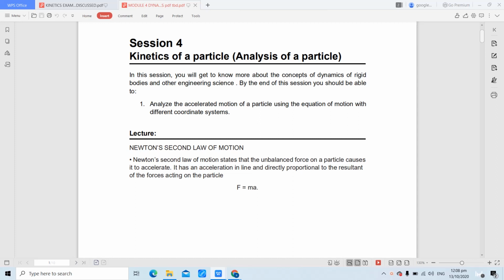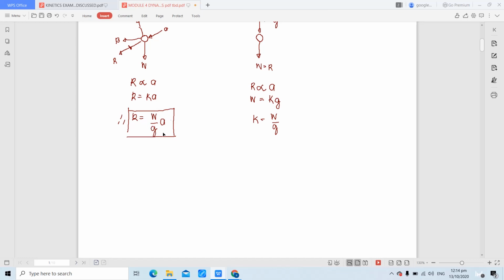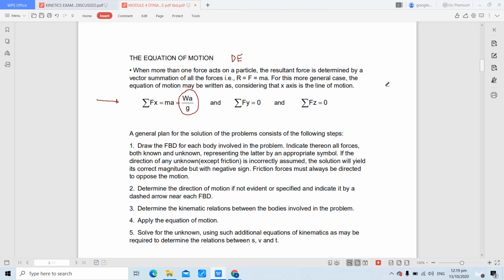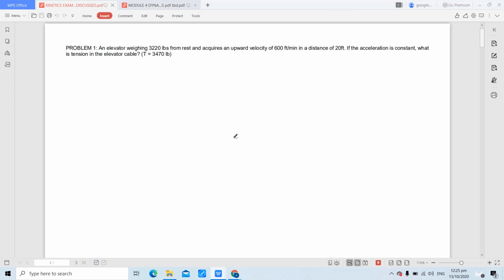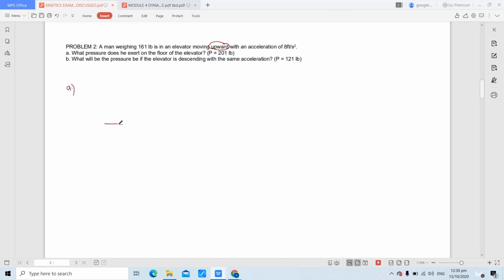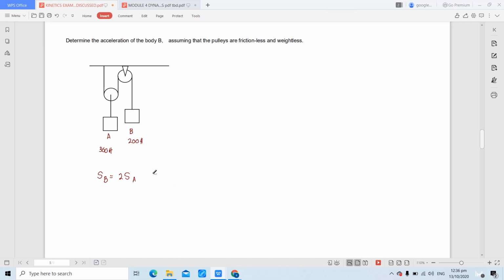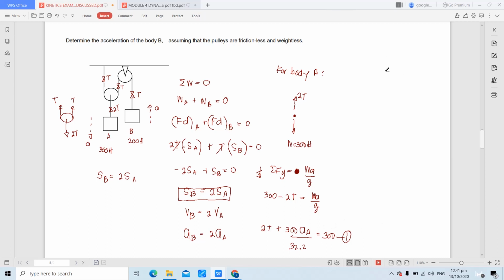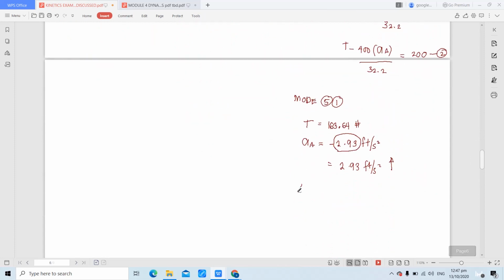KINETICS OF A PARTICLE